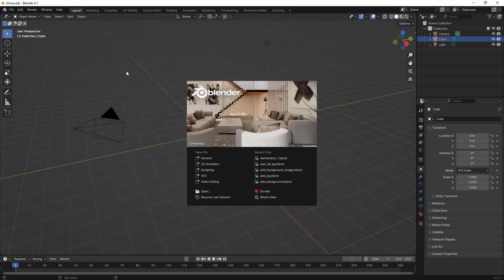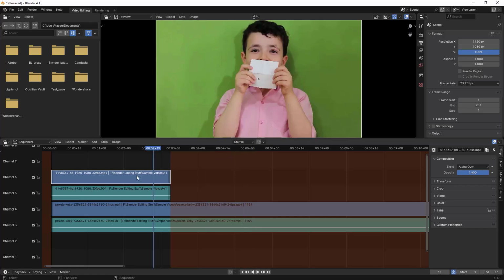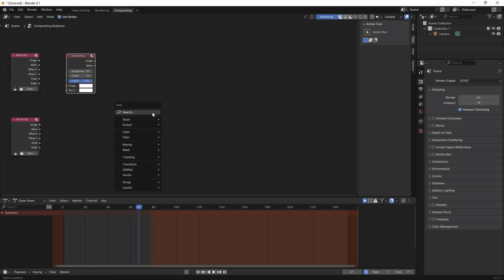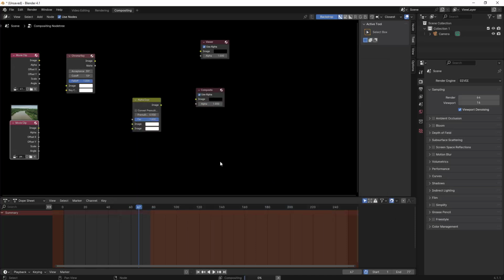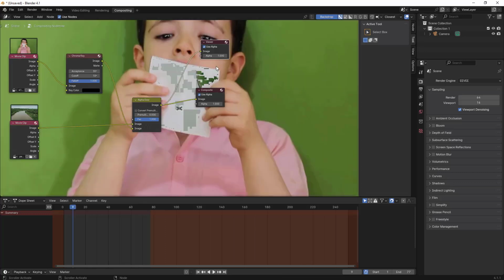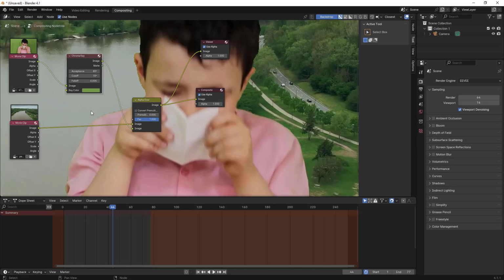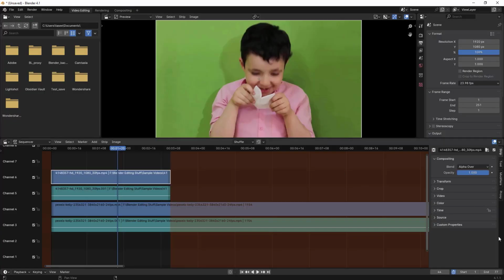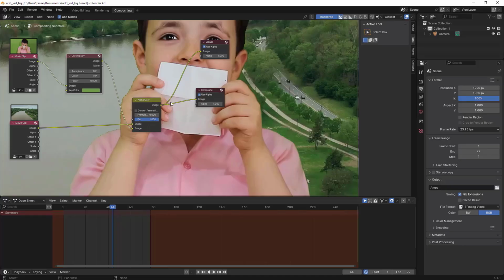How to Add a Video as a Background in Blender?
Want to replace the green screen background in your video with a custom video background? 🌟 In this tutorial, we’ll show you how to seamlessly add a video background to your green screen footage using Blender’s powerful compositor and video editing tools.

🛠️ What You'll Learn:
✔️ How to import green screen footage into Blender.
✔️ Using the Chroma Key effect to remove the green background.
✔️ Adding a video as a background in your scene.
✔️ Fine-tuning the transparency and aligning the background with your subject.
✔️ Rendering the final composition with a smooth video background.

📌 Why Use Blender for Green Screen Backgrounds?
🔸 Free and open-source software for high-quality video compositing.
🔸 Built-in tools for chroma keying, tracking, and adding backgrounds.
🔸 Ideal for VFX, film production, and creative video editing projects.

This tutorial is perfect for beginners and intermediate users looking to add professional-looking backgrounds to green screen footage using Blender. Whether you're working on a short film, YouTube video, or any project with green screen shots, you'll learn key techniques to make your work stand out!

How To Backup Versions In BLENDER? | What Are .Blend1 Files? | Why Does Blender Save A Blend1 File
How to speed up and speed down Video in Blender? | Sync audio and video in BLENDER
How To Add Data From One Video Editing File To Another Video Editing File In BLENDER